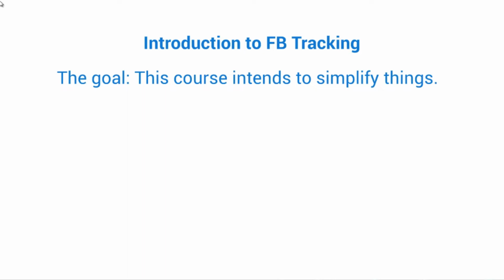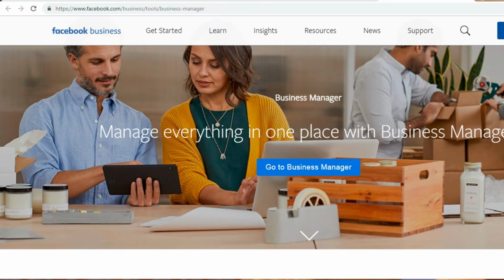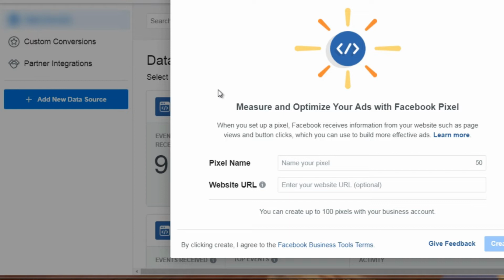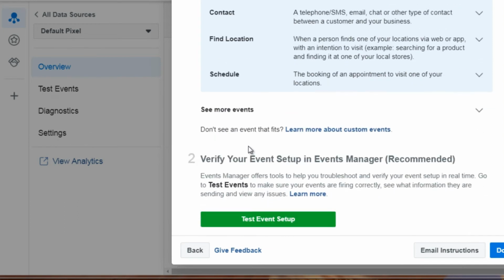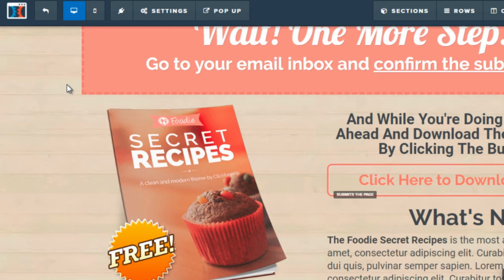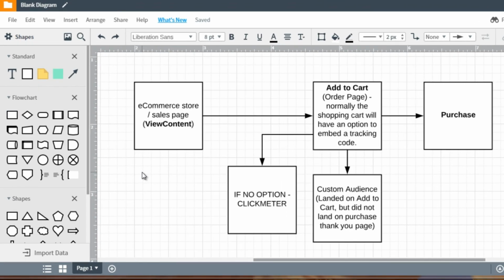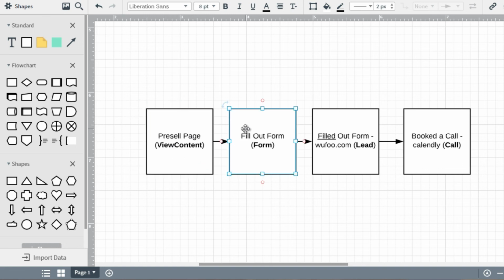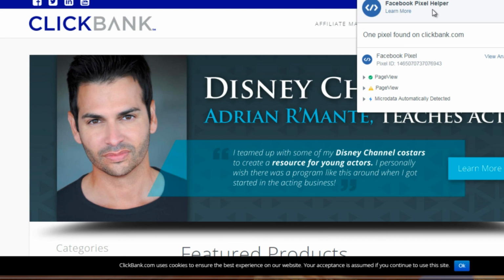Benefits of Facebook Ads Trainning | Learn About Facebook Ads Trainning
Track down additional clients with Facebook promotions.
Make promotions to arrive at your objectives, from getting found and associating with clients to moving them to purchase.